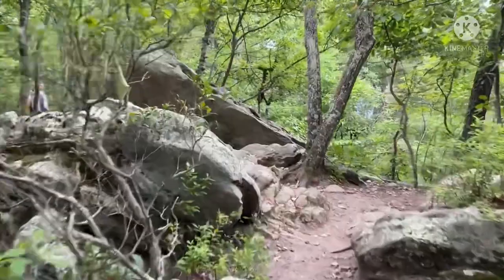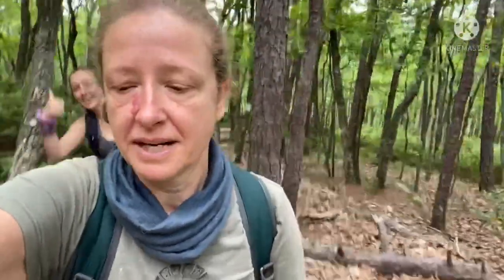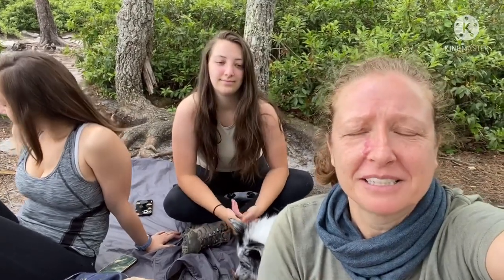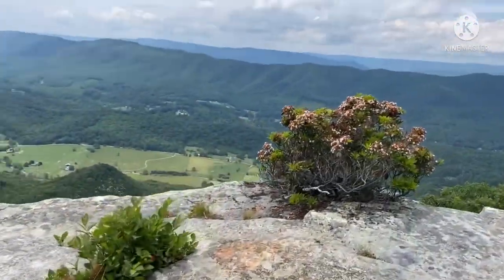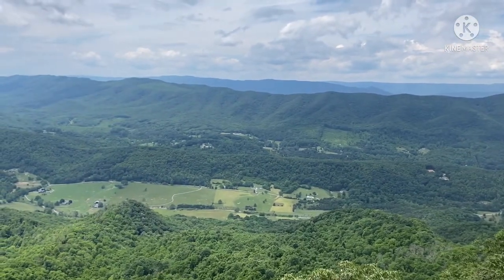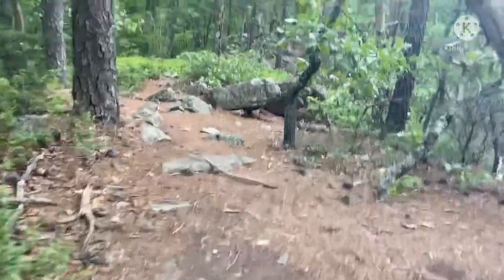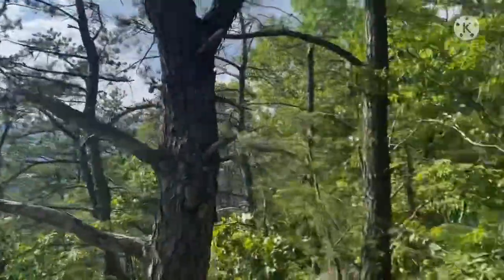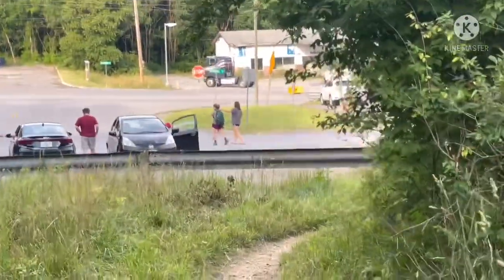‘Day 89’ Catawba to Daleville Appalachian Trail